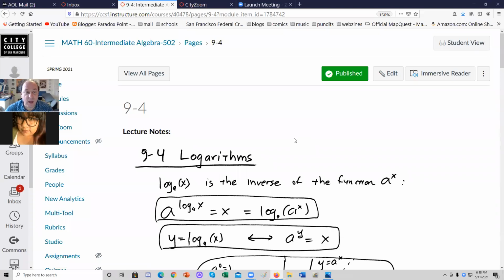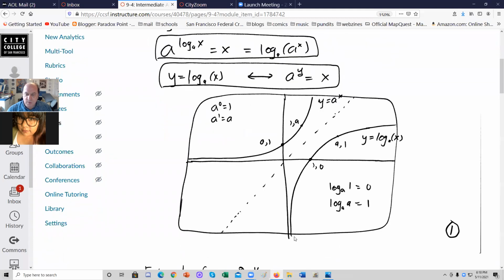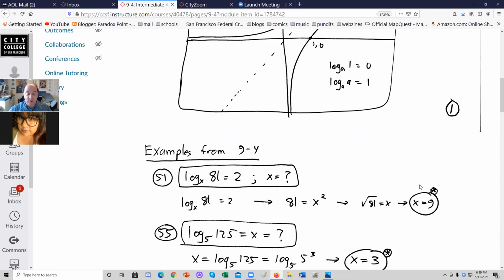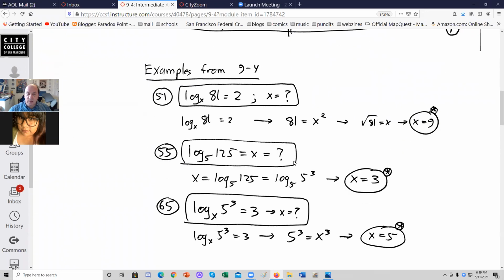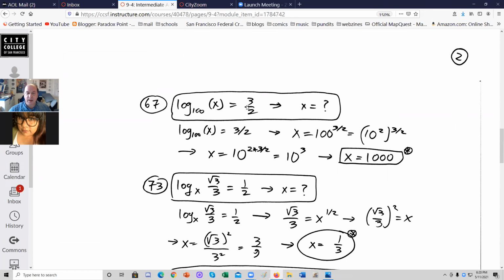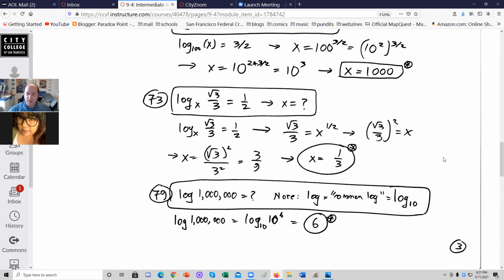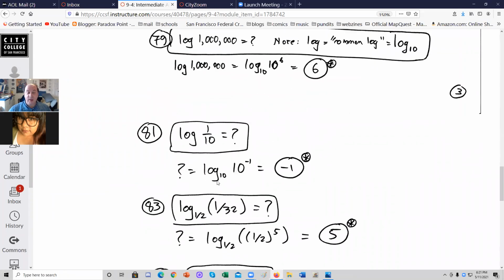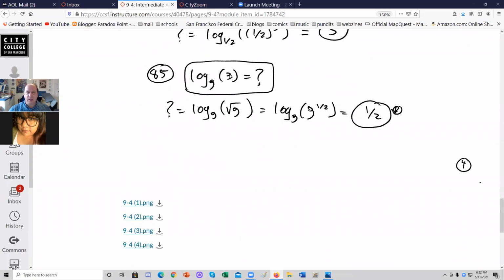intalg 9 4